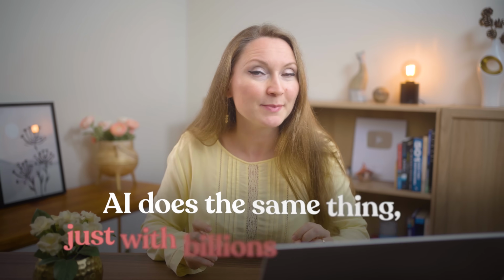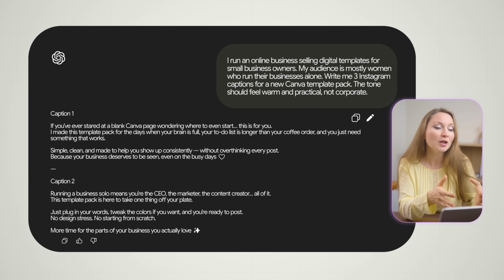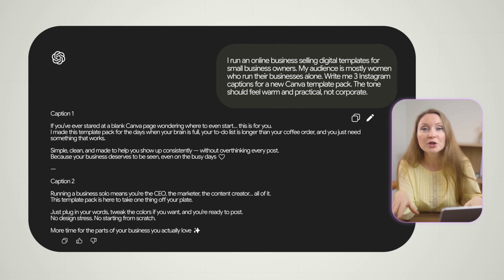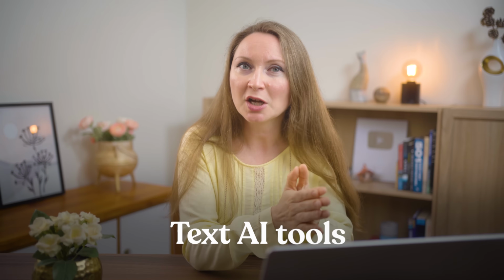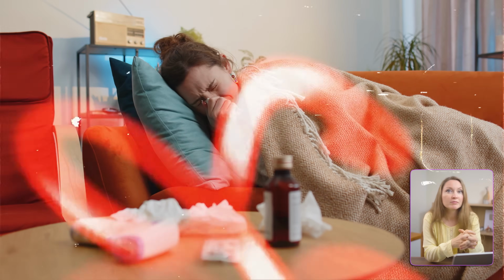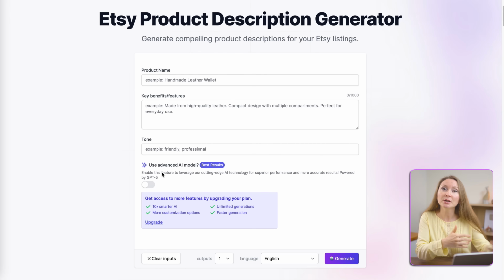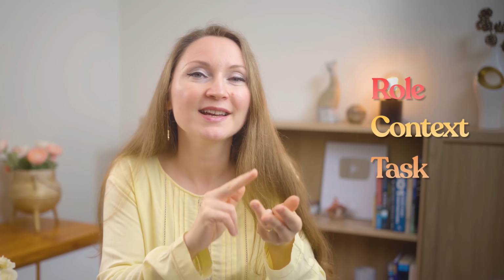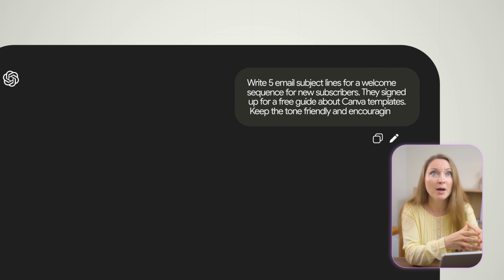You're Not Behind (Yet): How to Learn AI in 23 minutes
A step-by-step AI learning roadmap for online business owners — no tech background needed.

All about Pinterest FREE Traffic

Email Marketing - Kit (up to 10,000 subs on a free plan)

You are not behind on AI yet — but the window is closing fast. In this video, I will show you a practical step-by-step roadmap to start using AI tools the right way, even if you are a complete beginner. You will learn why AI works the way it does, a simple 3-part prompting framework, the main AI tool categories explained simply, and how to match the right AI tool to the right task in your business.
🔗 Links mentioned are in the description below.